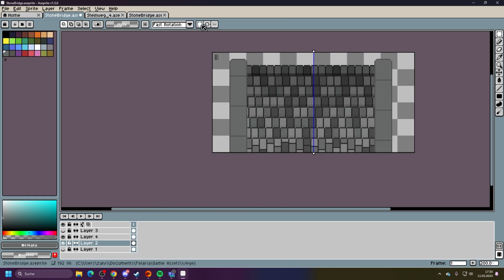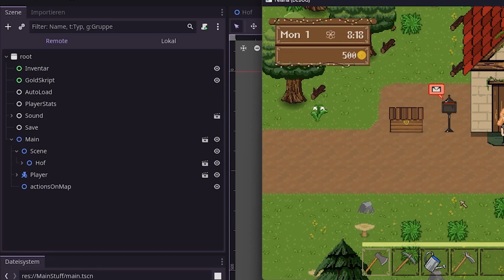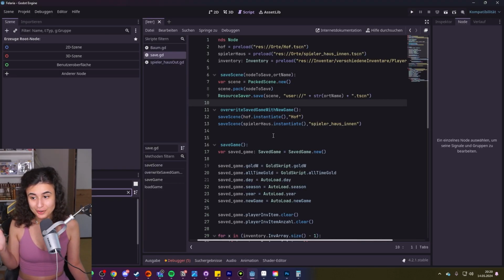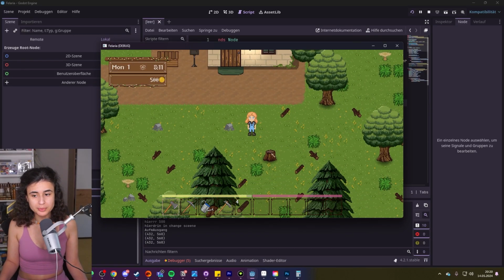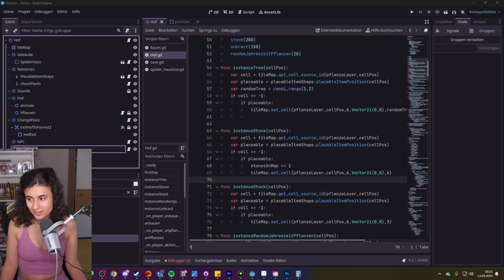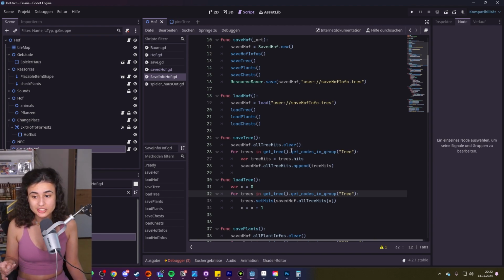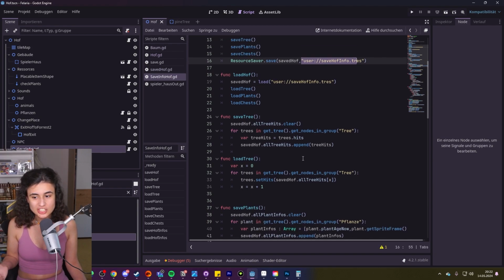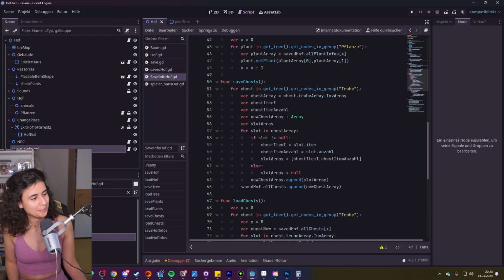Saving and Loding in my Fantasy Farming RPG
Welcome to my second devlog in godot 4.2, which kind of became more of a tutorial, but hey, I finally figured out how to save my game! The next big milestone is going to be building the city and then, finally, dialogues!

This wasn't the most fun thing to do, but thanks to the awesome Godot community, I got everything figured out!